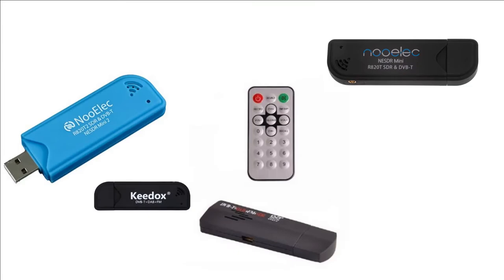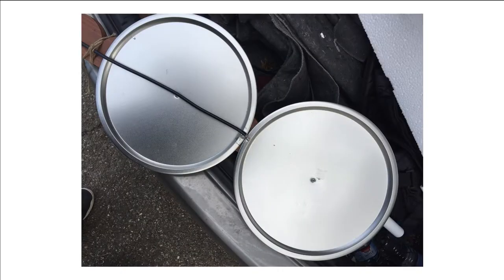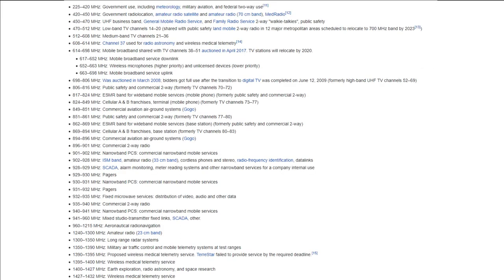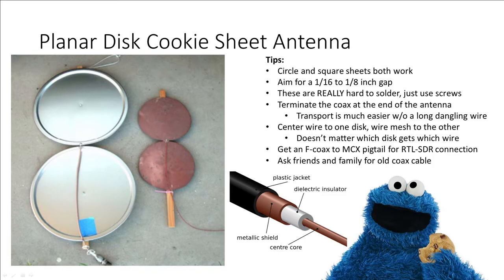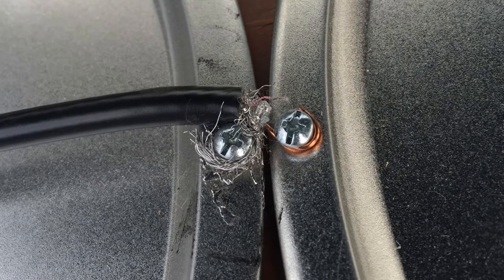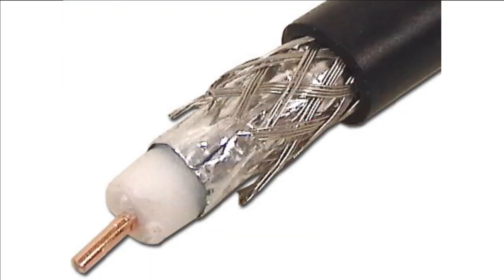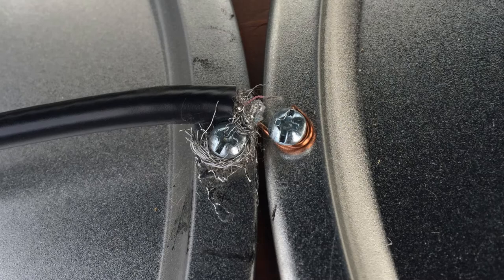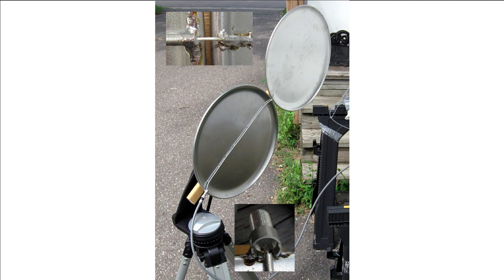[QuikHax:3] Creating a planar disk cookie sheet antenna for your RTL-SDR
Trash radio forever!